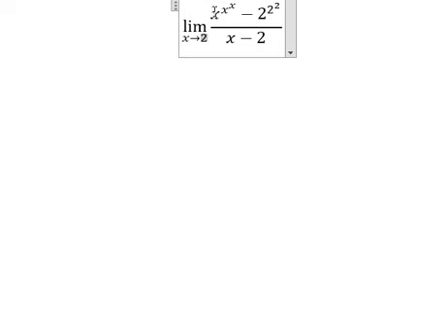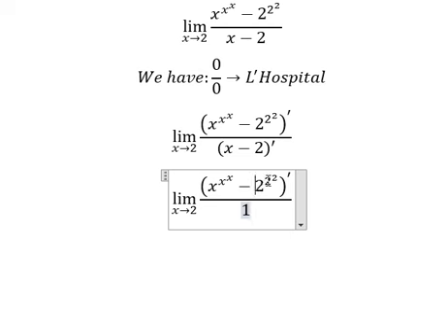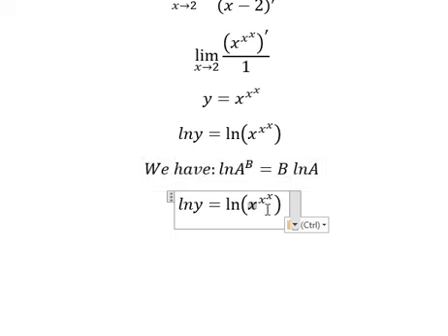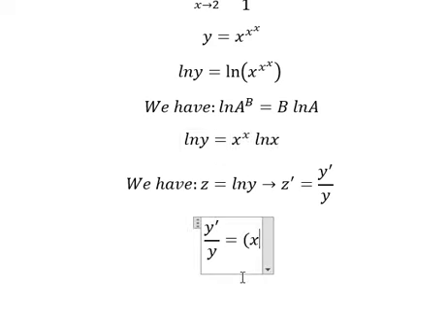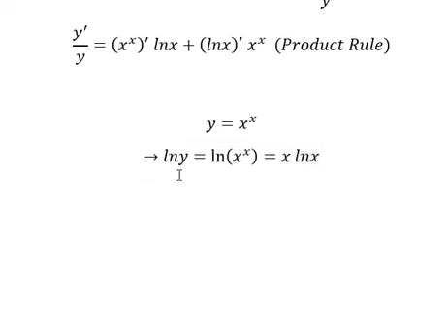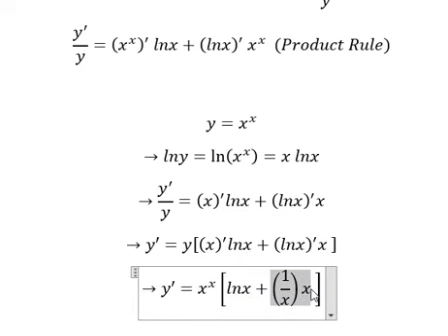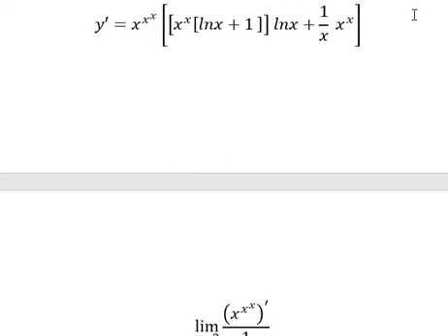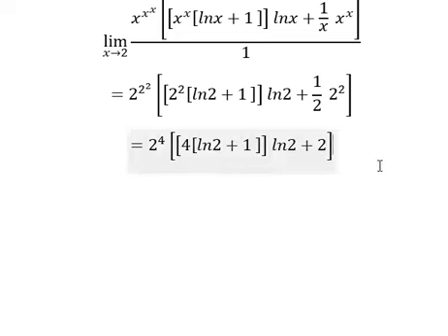Calculus Help: Find the limits - lim(x→2)⁡ (x^(x^x )-2^(2^2 ))/(x-2) - Techniques - Solutions